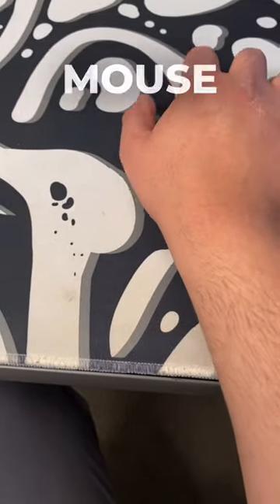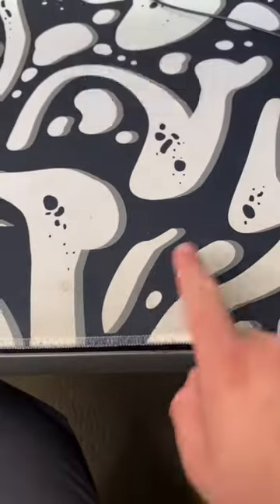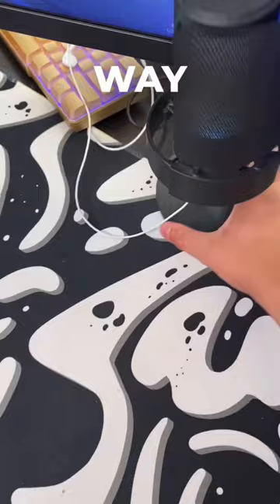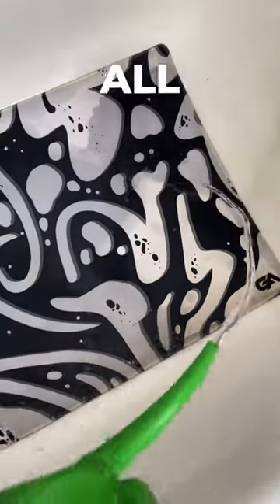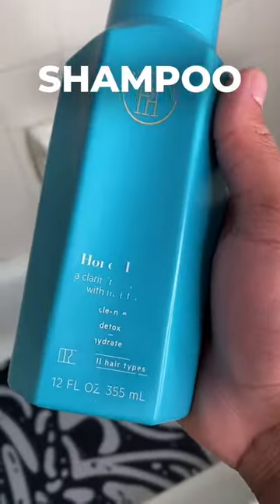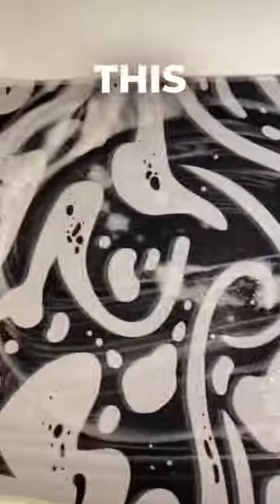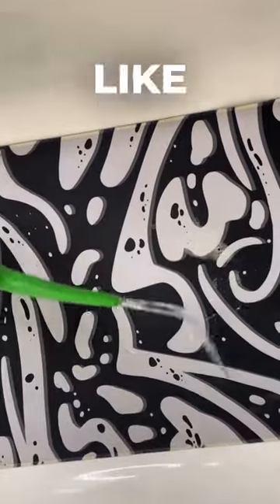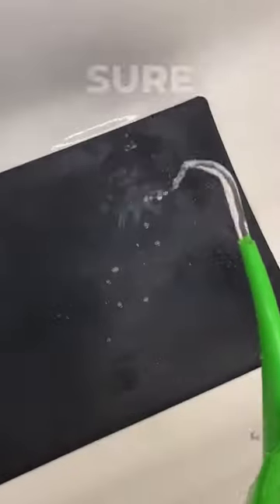How to clean your mouse pad